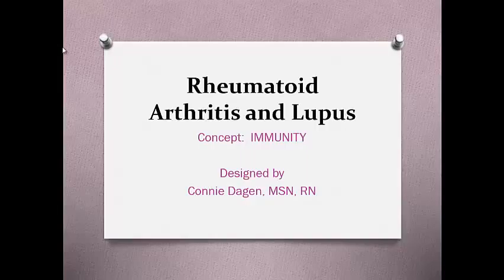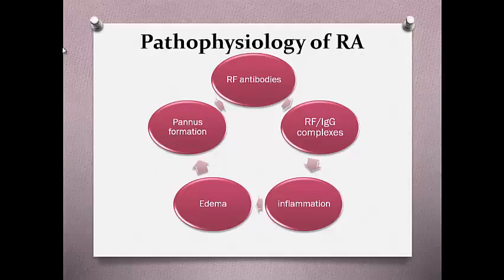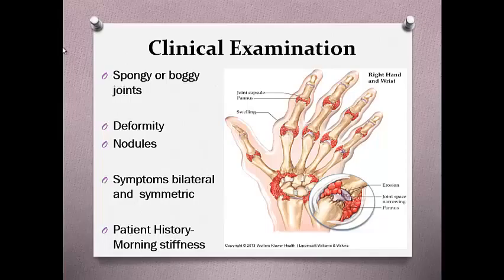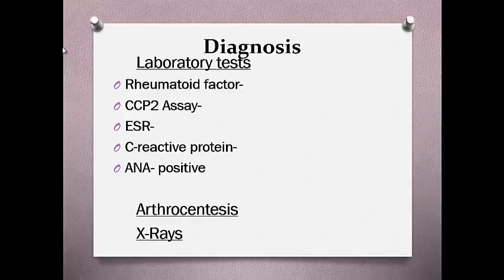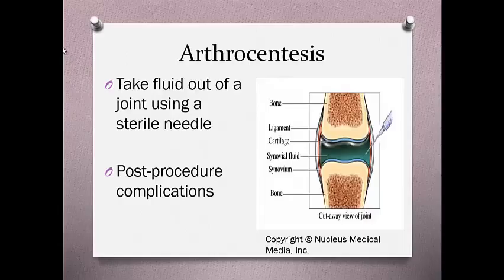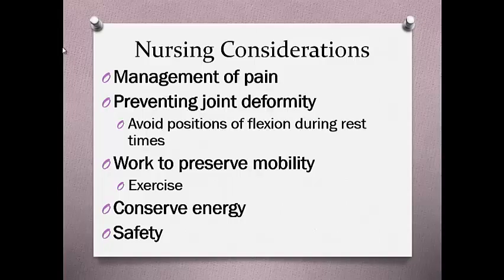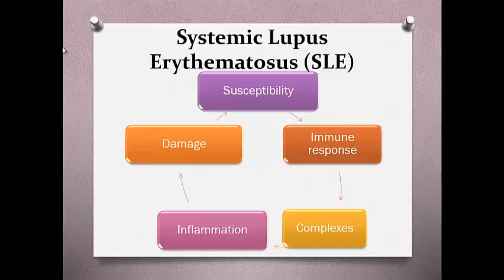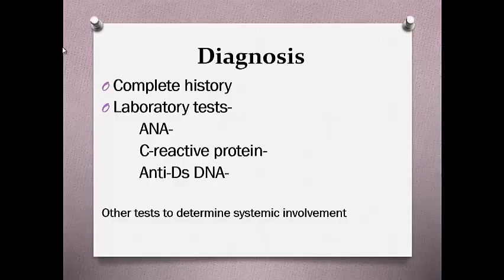N 151 RA and Lupus Podcast